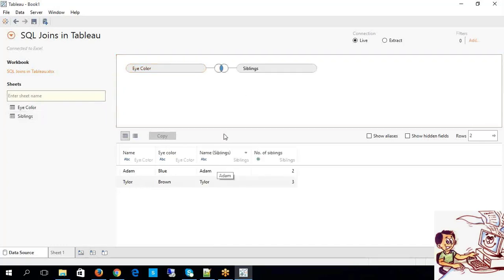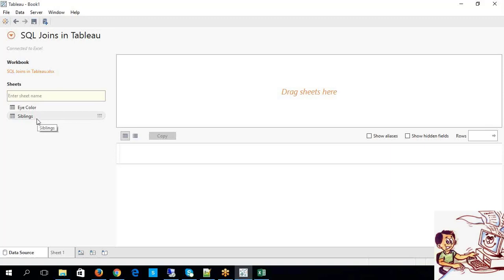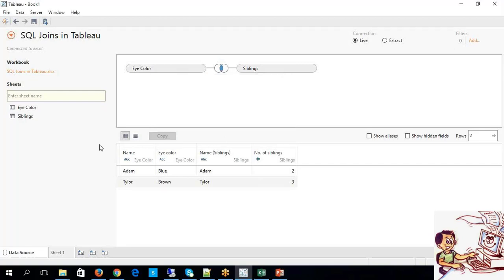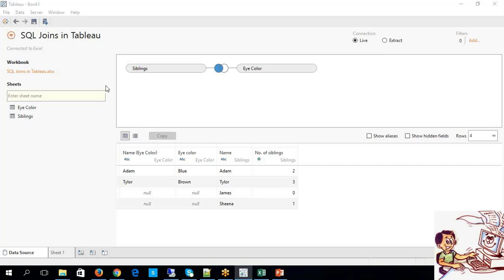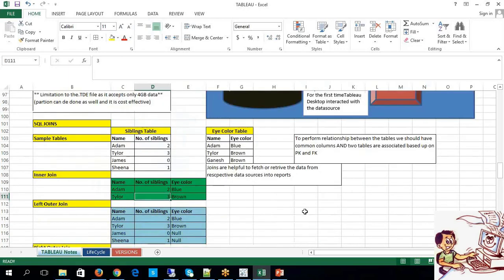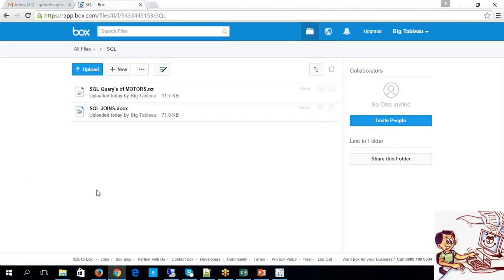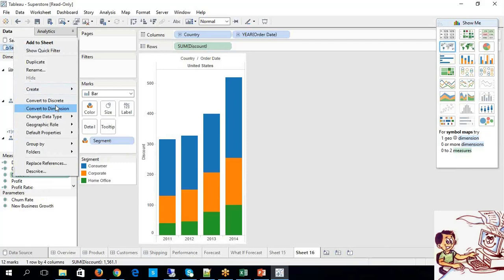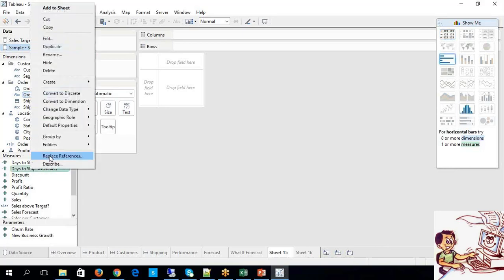Tableau Tutorial #6 || Tableau Joins || SQL Joins in Tableau || Free Online Training Videos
Tableau Joins || SQL Joins in Tableau || Free Online Training Videos || Tableau Online Training